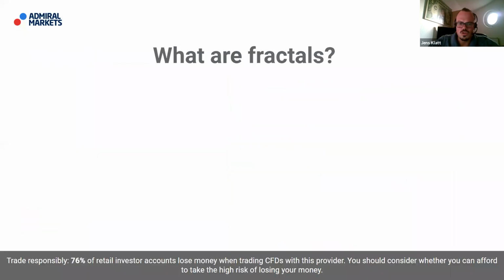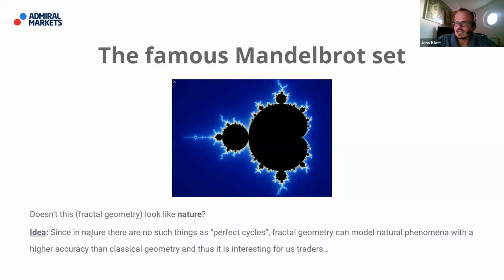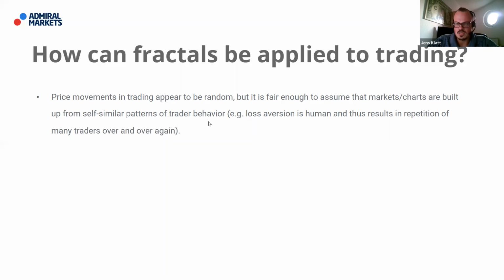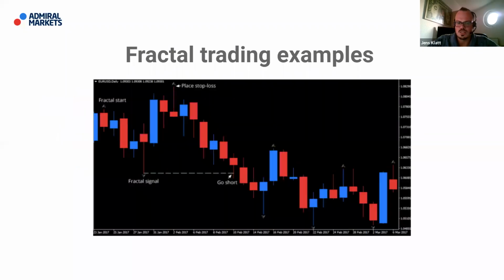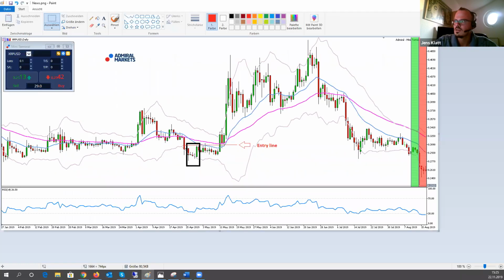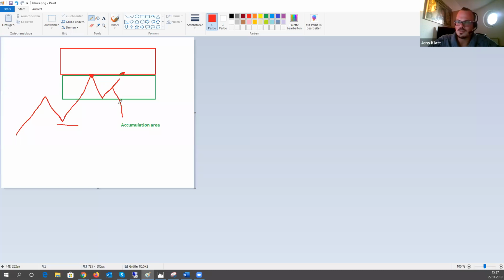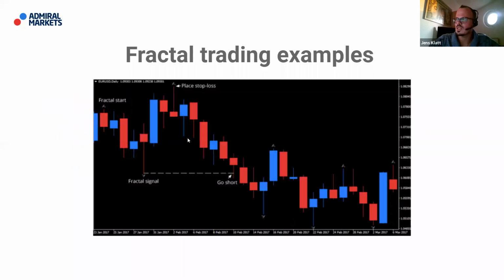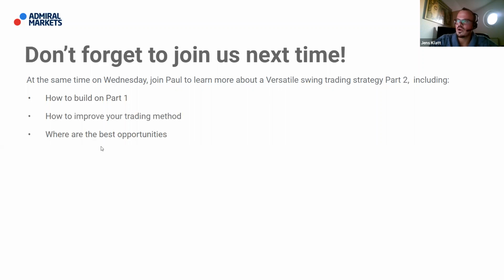Price action trading with Forex Fractals (How to) | Trading Spotlight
In this webinar, Jens Klatt — a professional trader, digs deeper into the question what Fractals are and how to use them in your trading.
He gives a brief introduction what fractals are, how you can apply them to trading and gives an example in the real trading world.
The (Mis)Behaviour of Markets: A Fractal View of Risk, Ruin and Reward
Elliott Wave Principle: A Key to Market Behavior

✅By the end of this webinar, you will know:
- What are fractals?
- How can these be applied to trading?

Admiral Markets offers its services in various jurisdictions by utilising several companies authorized and regulated, please visit for details